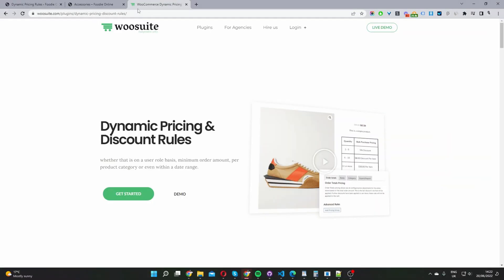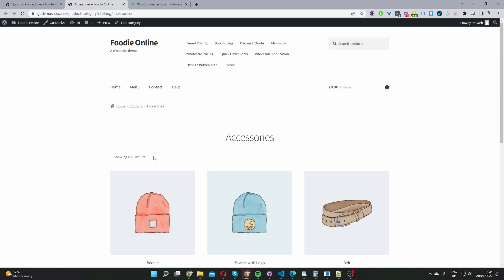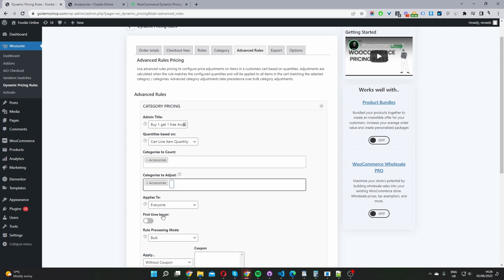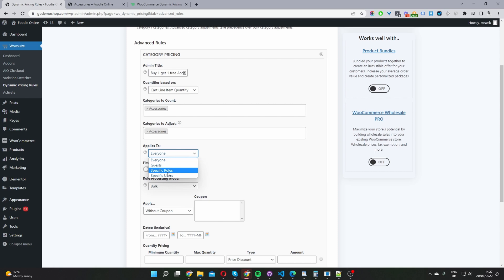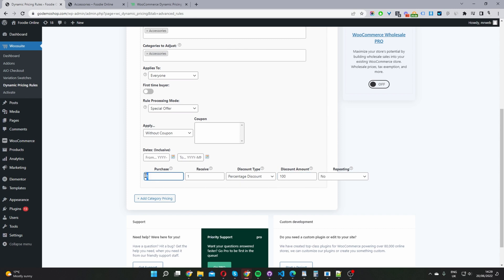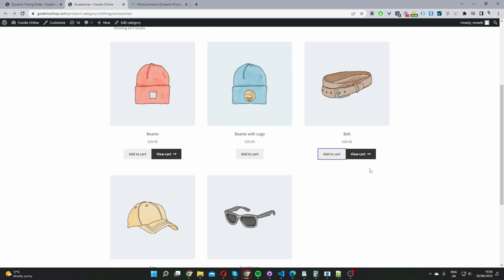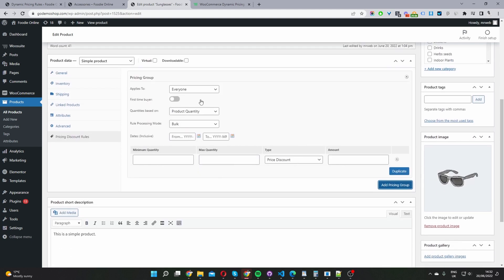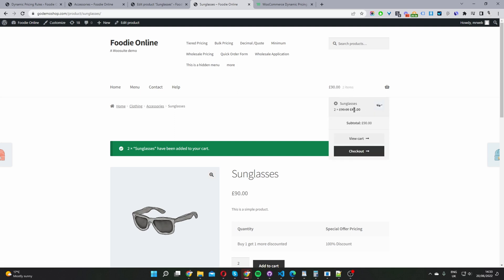How to Create a WooCommerce Buy One Get One Free Offer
in this video, I'll show you how to create a WooCommerce buy one get one free offer in just a few steps.